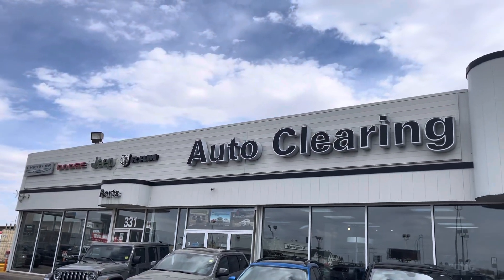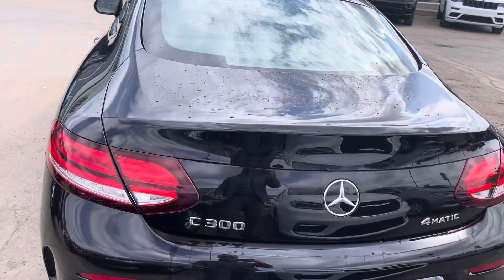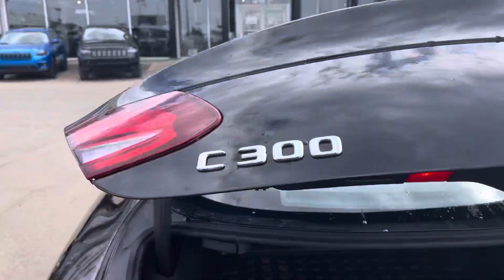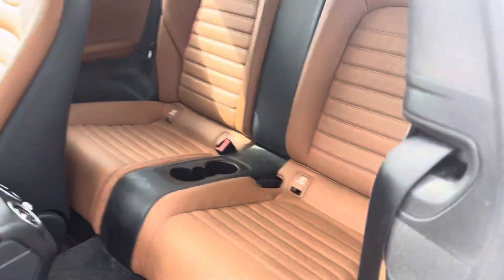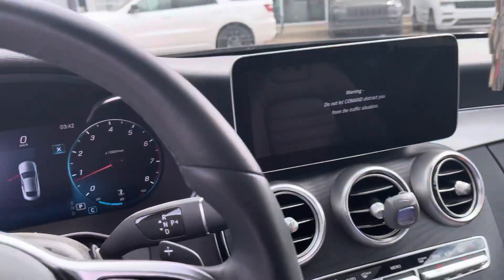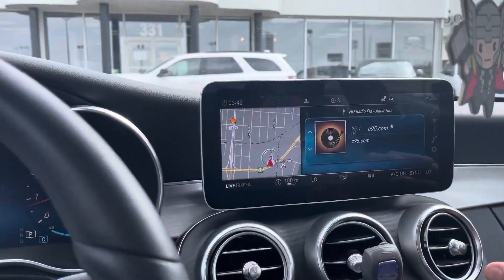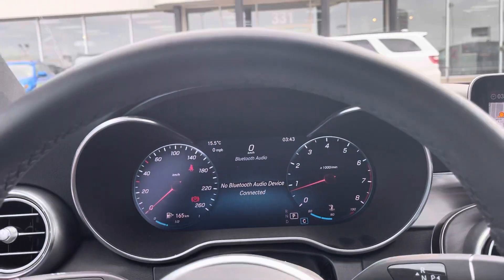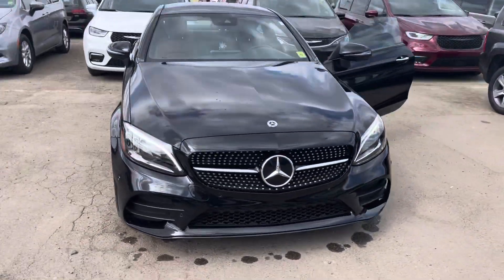Mercedes 2019 C 300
Mint condition , one owner.